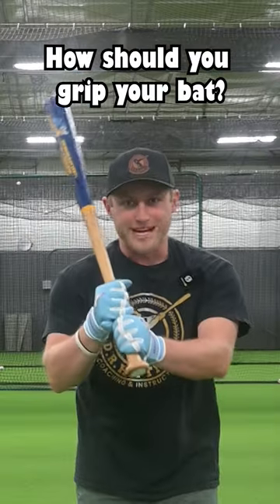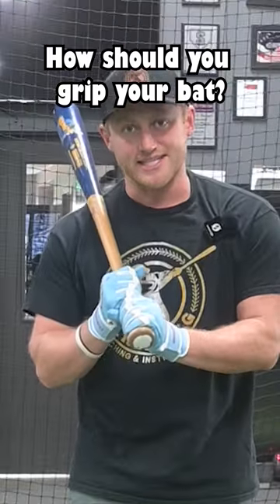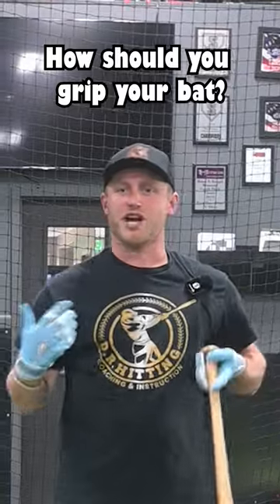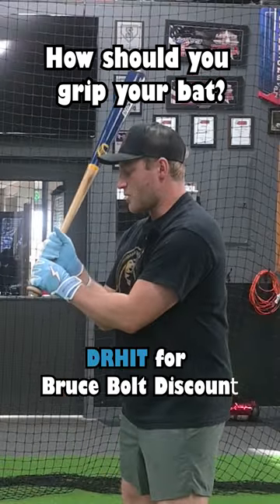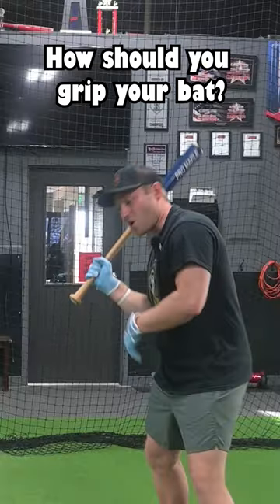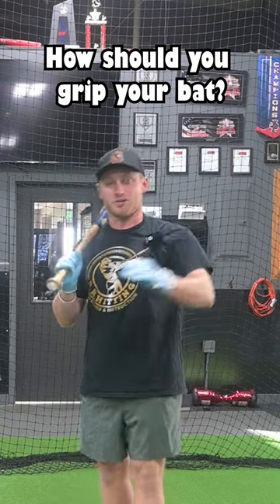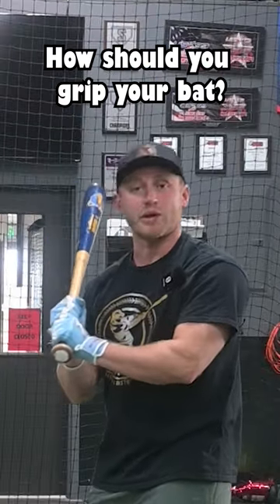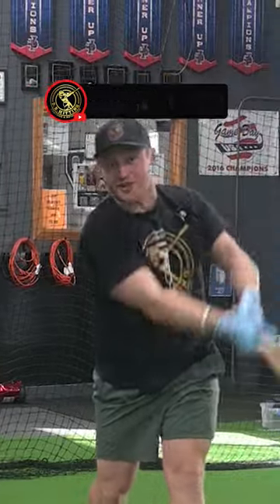How should you hold the bat?